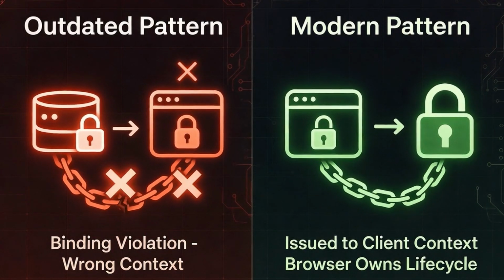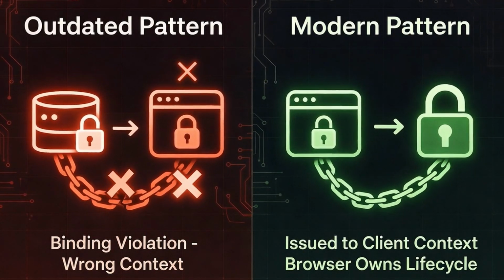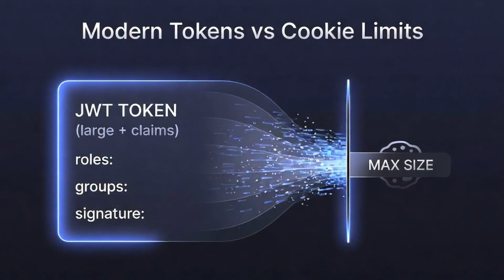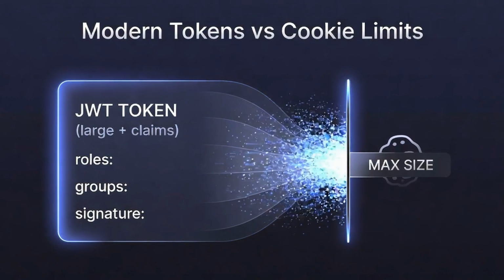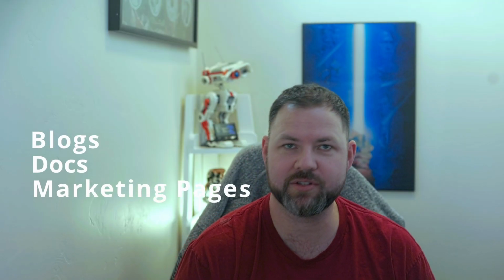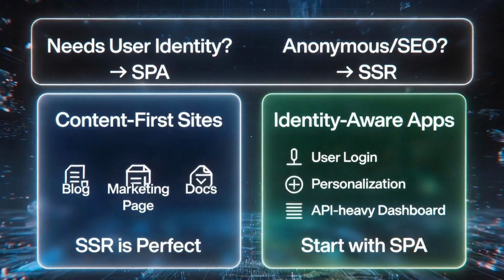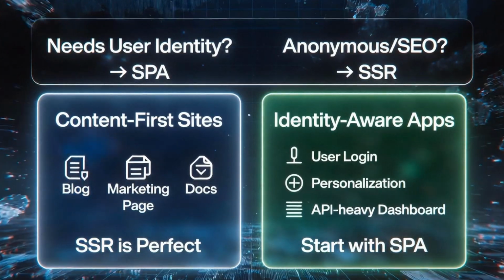SSR is losing relevance in modern apps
In this video I'm covering 8 reasons I think Server Side Rendering (SSR) is losing relevance in modern applications.

Timestamps
0:00 Intro
0:25 SSR History
1:17 Reason 1: Token Binding
2:01 Reason 2: Tokens Too Big for Cookies
2:44 Reason 3: Industry Killing Long-Live Secrets
3:23 Reason 4: Dev/Prod Parity is Breaking Down
4:02 Reason 5: Browser Privacy Changes Broke Traditional Auth Flows
4:48 Reason 6: SSR is Session-Based, Modern APIs are Token-Based
5:32 Reason 7: Hybrid SSR + Client Auth is Janky
6:10 Reason 8: Auth Ecosystem was built for the Browser
6:50 Conclusion